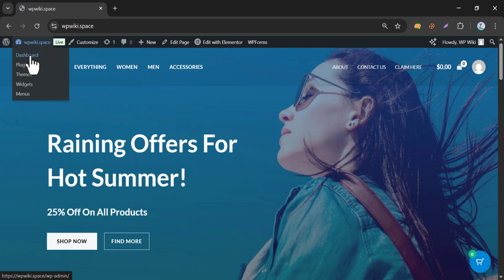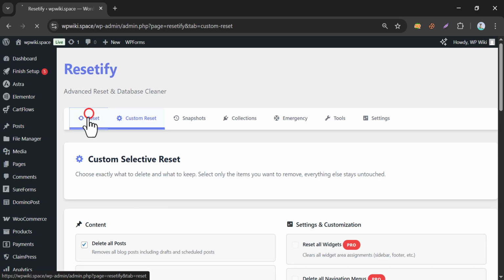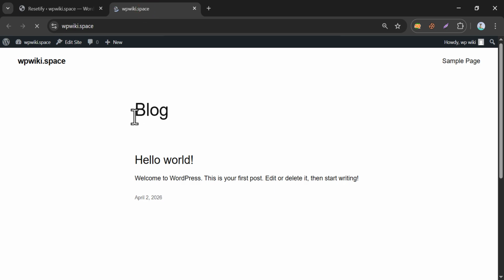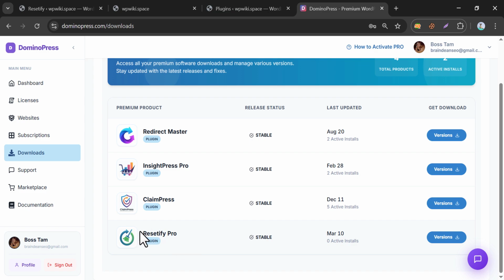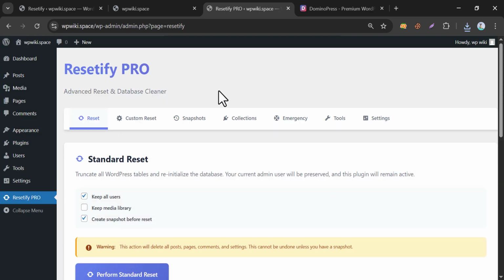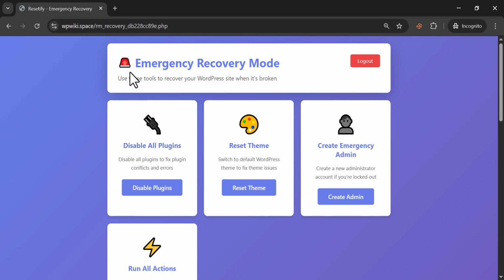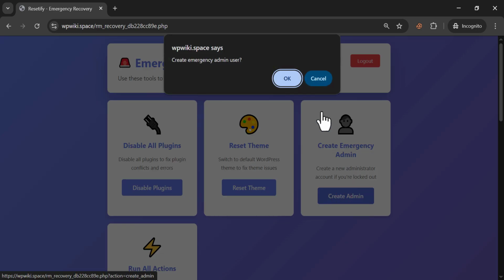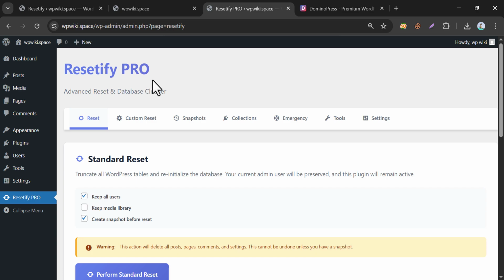How to Reset WordPress to Default Settings in 2026 (Fresh Start Tutorial)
Want to give your WordPress site a complete fresh start? In this tutorial, learn exactly how to reset WordPress to default settings using the powerful Resetify plugin. Perfect for cleaning demo sites, fixing major issues, or starting over from scratch.

✅ Super easy for beginners – one-click reset with Resetify!

What You'll Learn in This Video:
• How to install and activate the Resetify plugin
• Step-by-step process to reset your entire WordPress site to default settings
• What gets deleted (posts, pages, comments, themes, plugins, media, users, settings)
• What remains safe after using Resetify
• Manual reset method if you prefer no plugin
• Important safety tips and why you must backup before resetting
• How to clean leftover files for a truly fresh WordPress installation
• Common mistakes to avoid when using Resetify
This method works perfectly on any hosting provider (Hostinger, Bluehost, SiteGround, etc.) and keeps your admin access so you can log back in instantly.

• File Manager or FTP for extra cleanup

⚠️ Warning: Resetting is permanent! Always create a full backup first.
If you're troubleshooting, testing, or rebuilding your site, this is the fastest way to get a clean default WordPress setup.
Drop your questions below – I reply to as many as I can!